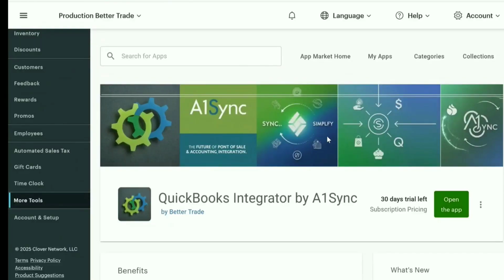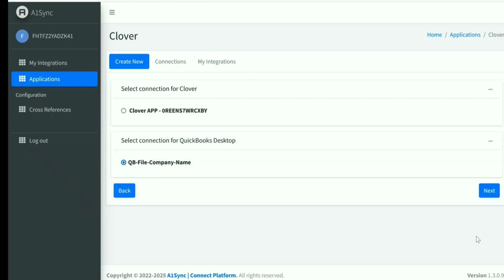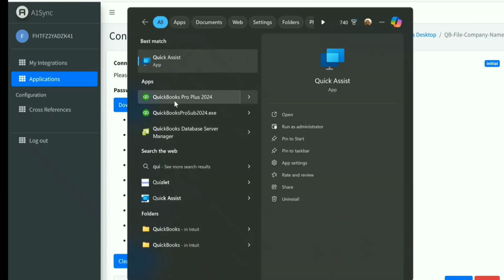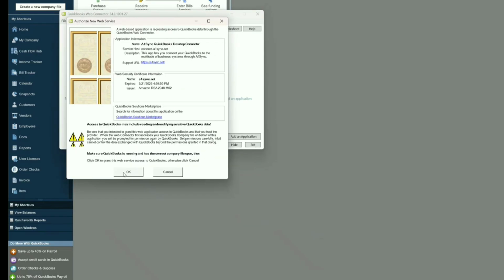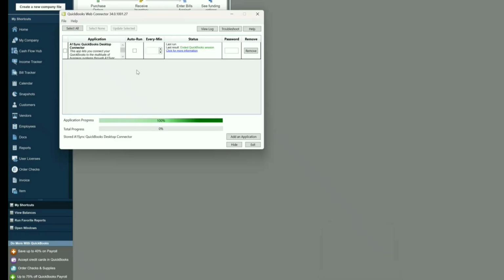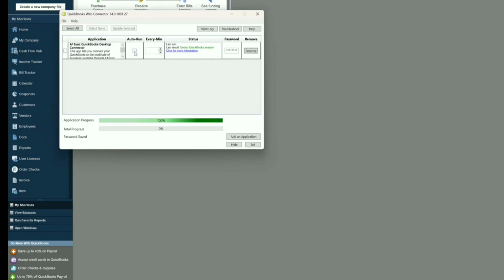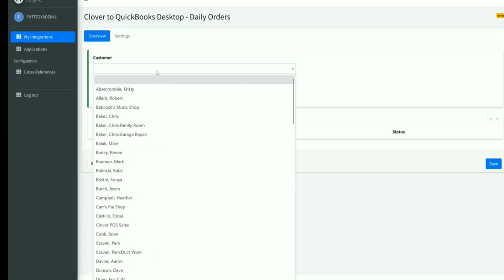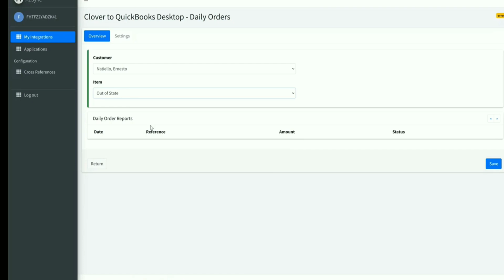How To Implement Simple QuickBooks integration with Clover POS via A1SYNC